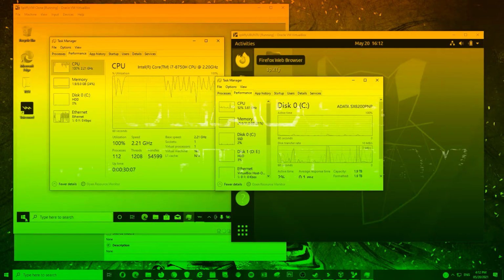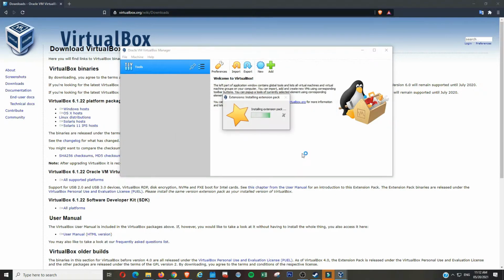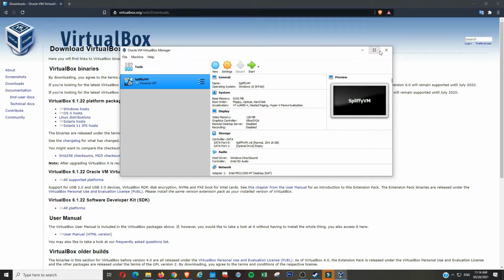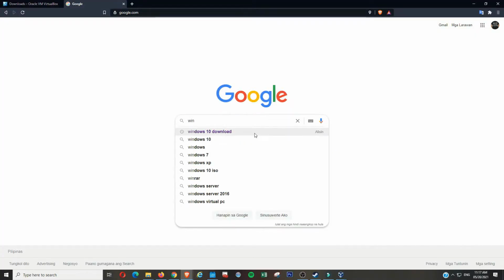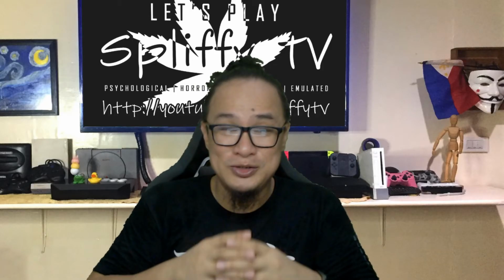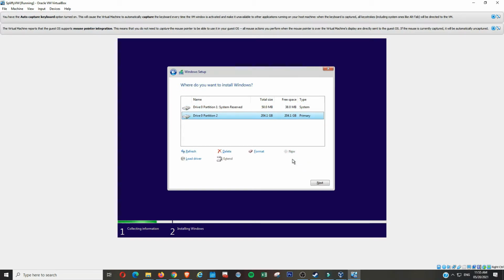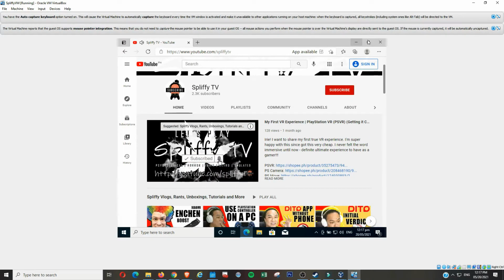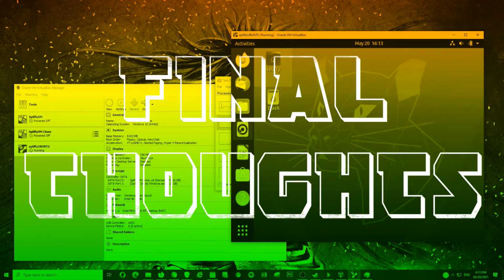How to LEGALLY (and for FREE) Download and Run Windows on Top of Windows | Oracle VirtualBox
Irie!
I've been doing this for a while now, so, might as well share it! :)
Shoutout to Maki chan for the gift. :) arigato guzaimasu!

Chapters:
00:00 Intro
01:42 Oracle VM Virtual Box
06:29 Media Creation Tool
08:30 Installing Windows
12:24 Cloning
13:39 Monitoring Host's Resources
14:05 Final Thoughts
14:45 Outro

I would be thankful if you like or comment any of my let's play videos.